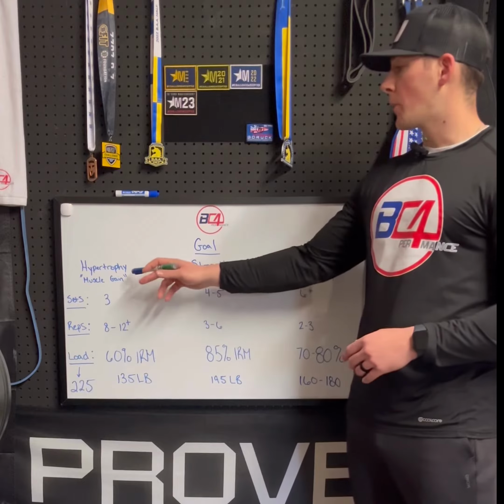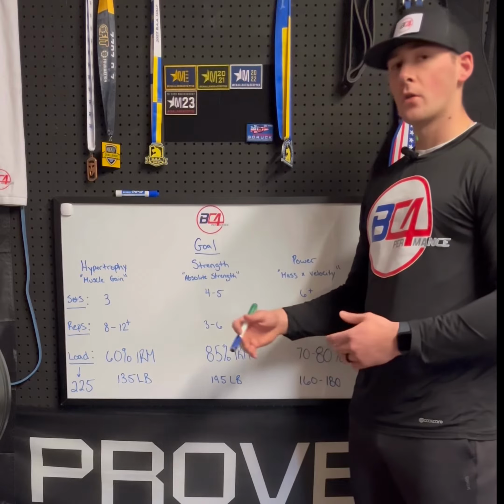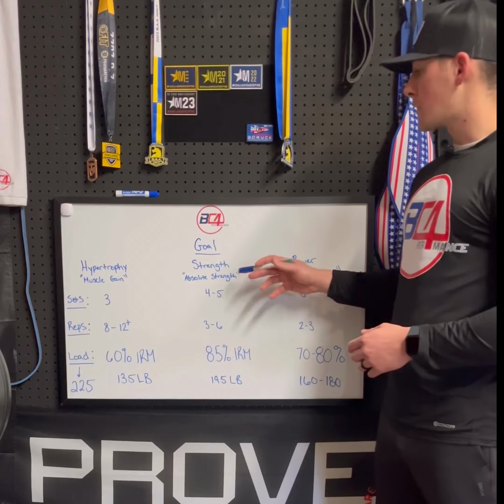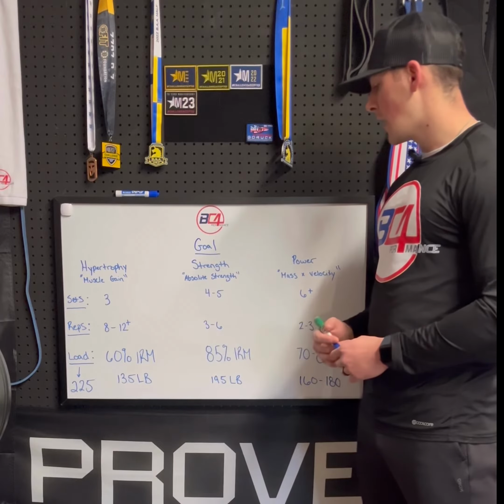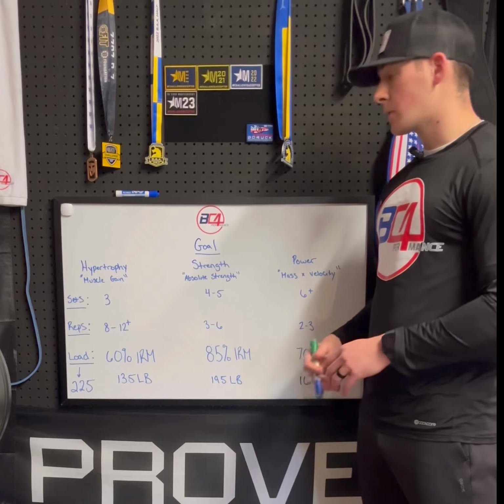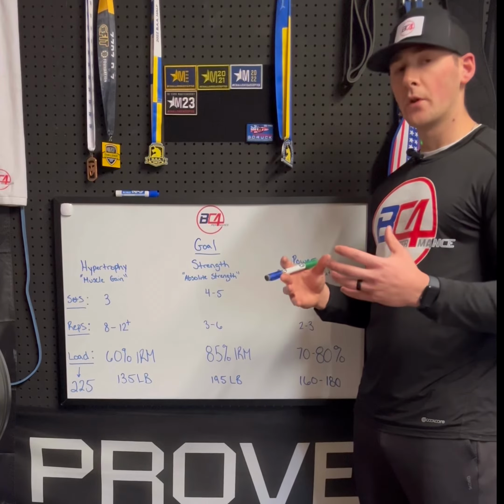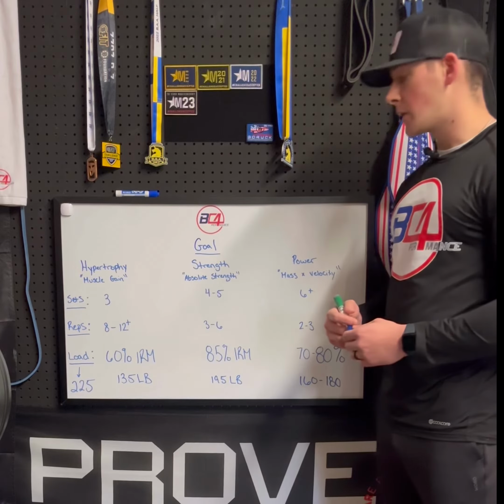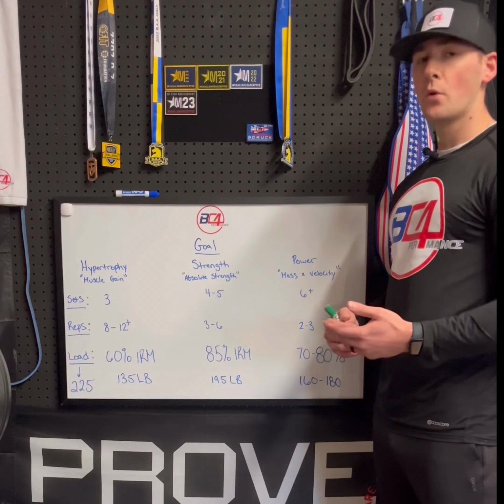Intro To Program Styles for All Athletes-Offseason Training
Here we look at the three most commonly used programming styles. It's important for athletes to understand what they are training for and how that training helps them. Being in the gym doing random numbers of sets and reps is wasting your time! Make sure a program is designed to help you hit your goals!